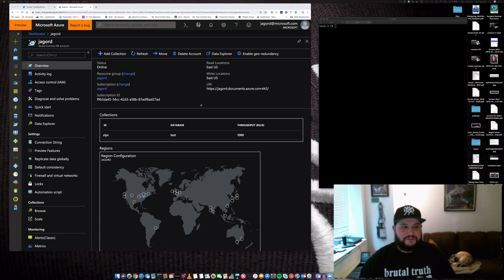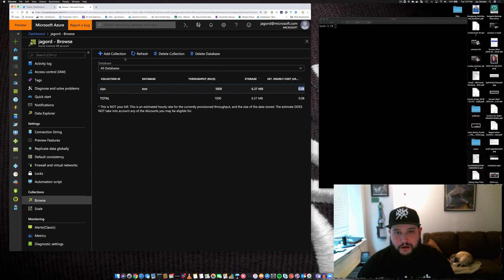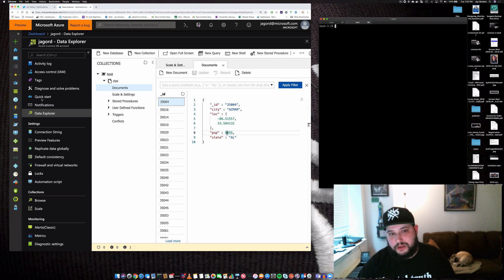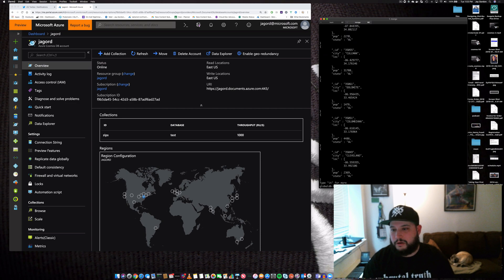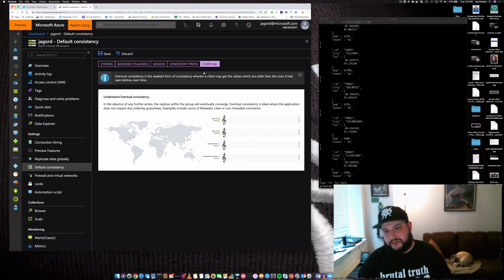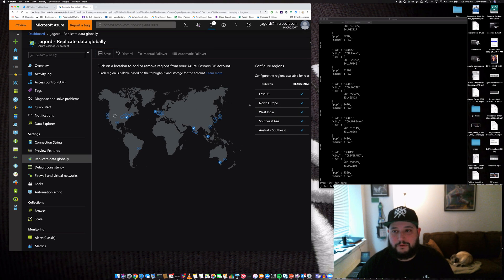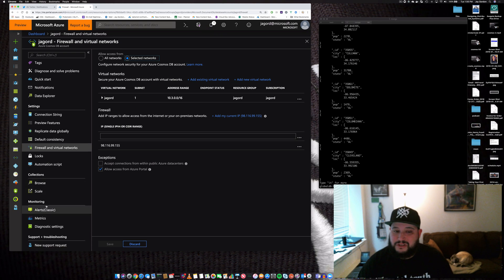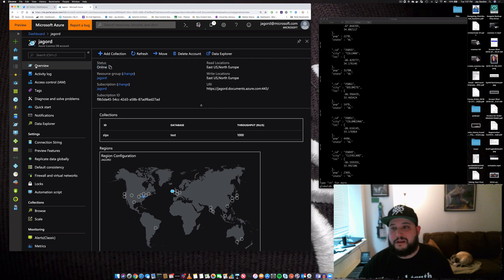Configuring Global Mult-Region Reads and Writes for MongoDB with Cosmos DB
Jay shows you how quickly you can configure your data's consistency level and replication across the Azure Cloud.